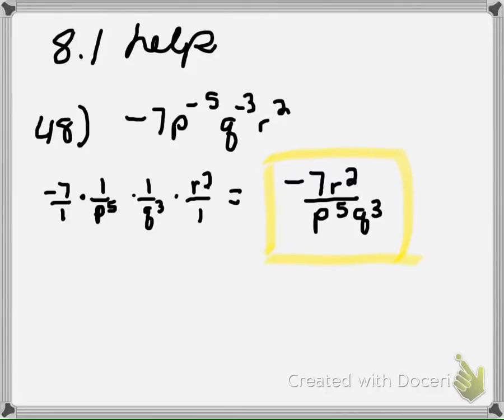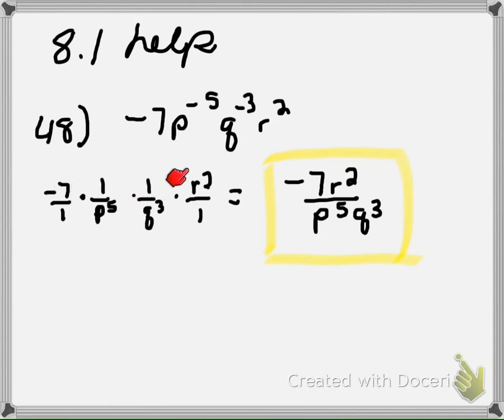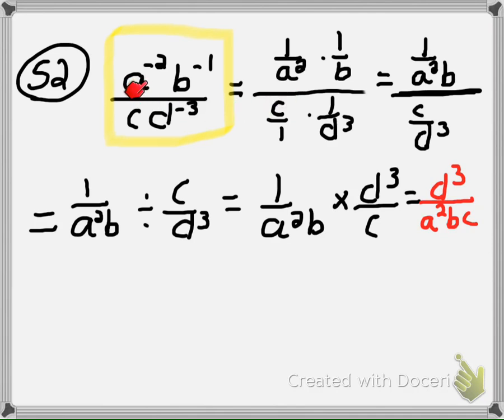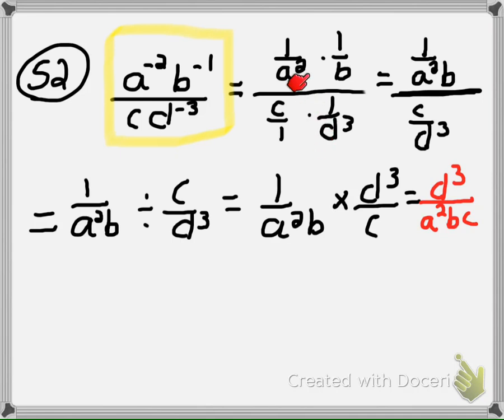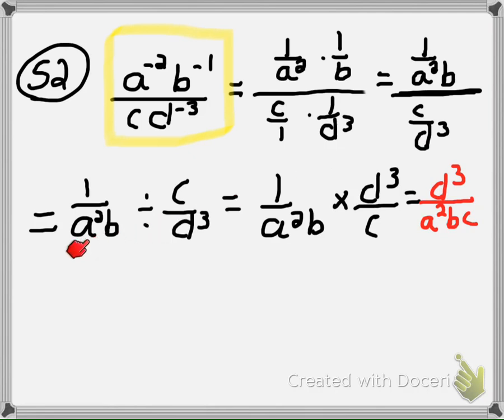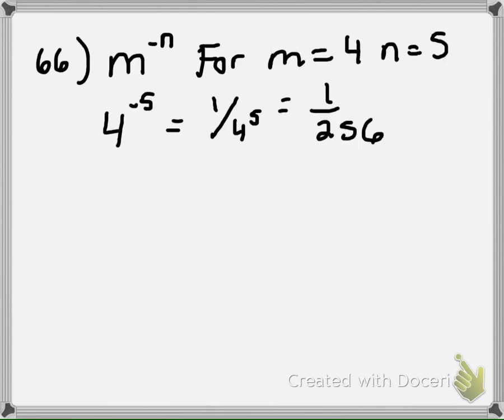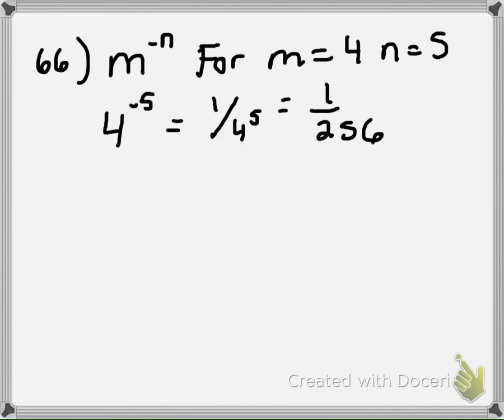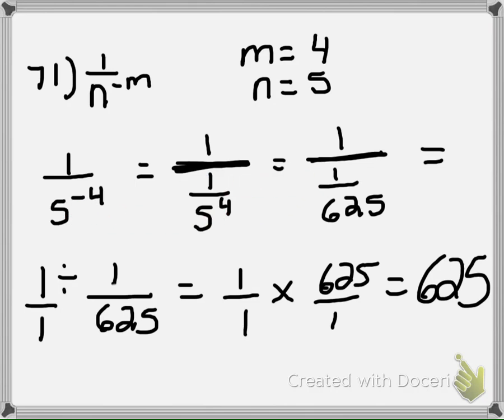hw help for algebra for 8.1